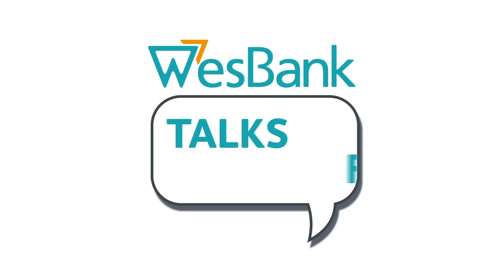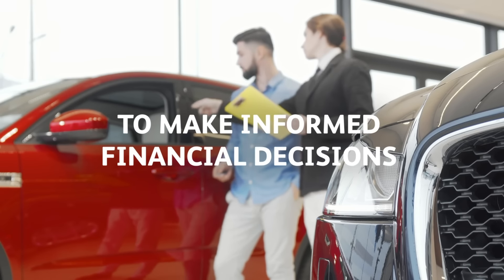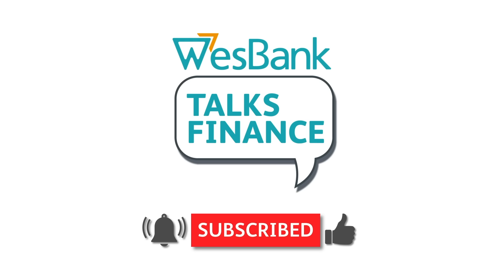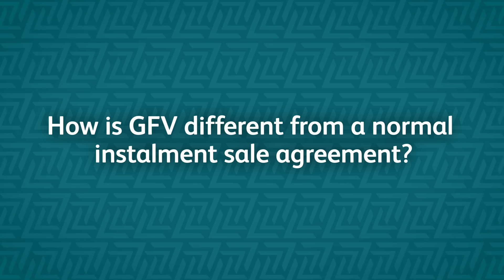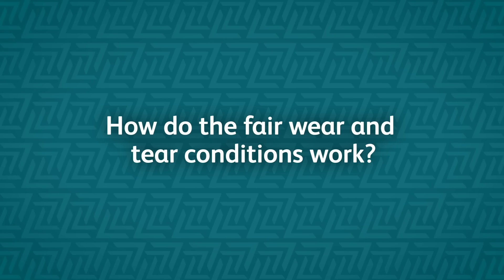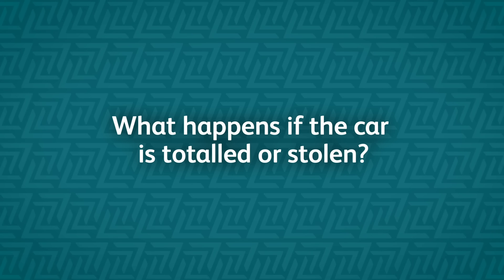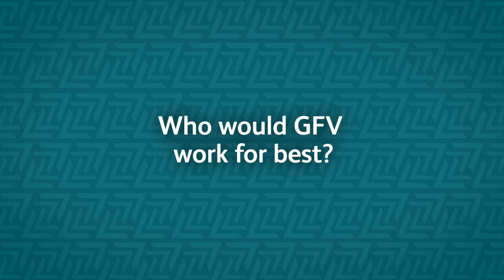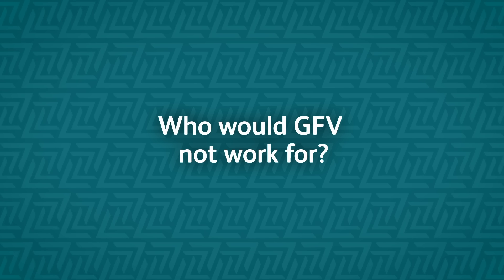Understanding Guaranteed Future Value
You may have heard of Guaranteed Future Value (GFV) but here we take a deep dive into how it works – both the benefits and the requirements. Find out about your options at the end of your finance period as well as how the fair wear & tear conditions and mileage parameters work on a practical level.

00:44 The difference between GFV and a normal instalment sale agreement
01:36 The options at the end of the finance term
02:30 How the future value is guaranteed
03:44 Looking at the fair wear & tear conditions
05:20 What happens if the car is totalled or stolen
05:51 Making modifications to the car
07:09 Servicing the vehicle
07:46 What happens if the GFV requirements are not met
08:44 Where the car can be serviced
09:15 Looking at the mileage parameters
10:42 Who GFV would work best for and who it wouldn't work for

(The information in this video does not constitute financial advice and is not to be acted on as such)